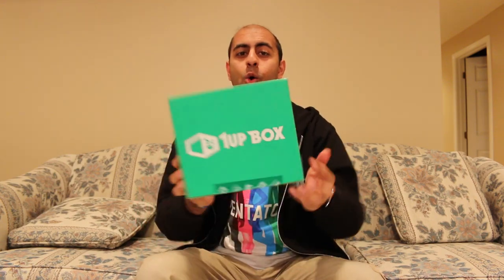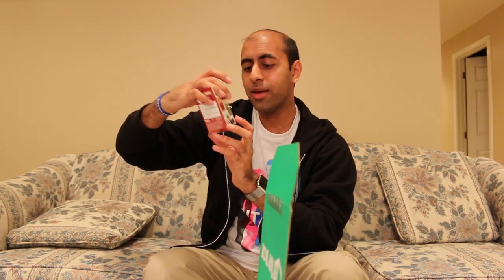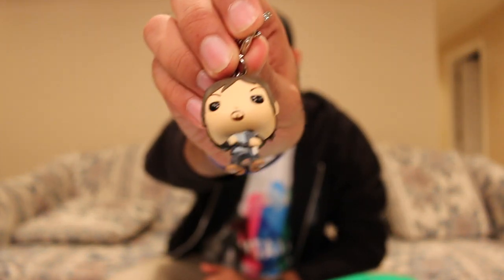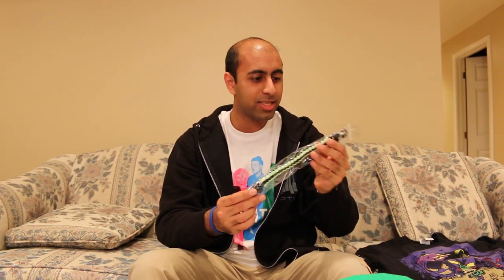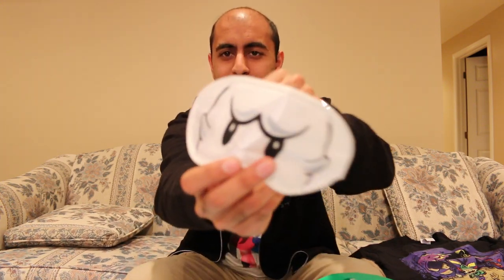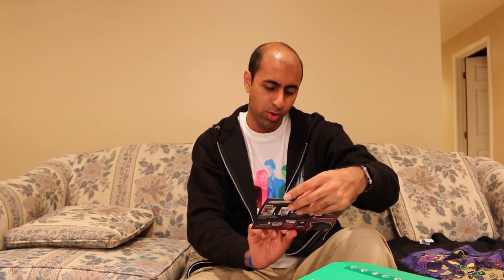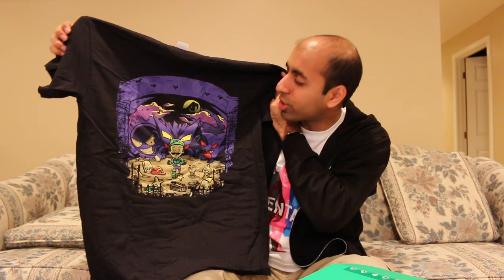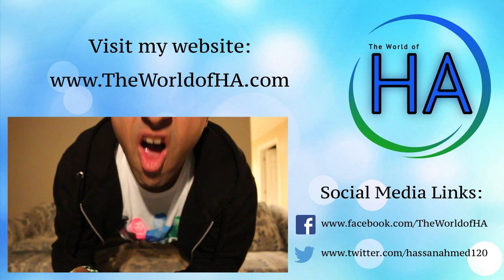1Up Box "Nightmare" October 2015 Unboxing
It's time for another 1Up box unboxing video! This time, the theme is "Nightmare". You'll have to watch the video to find out what goodies are inside, but once again it's a great box with a great shirt!